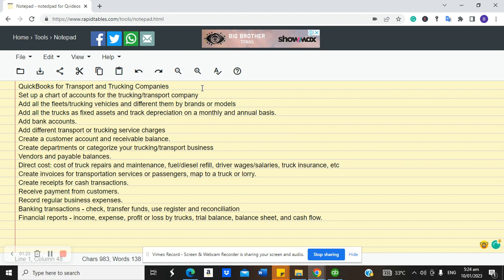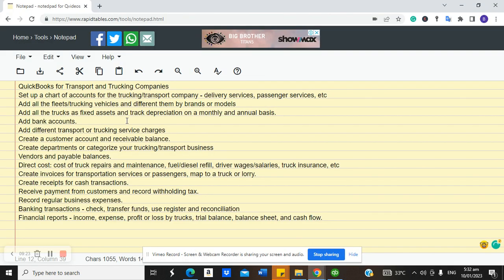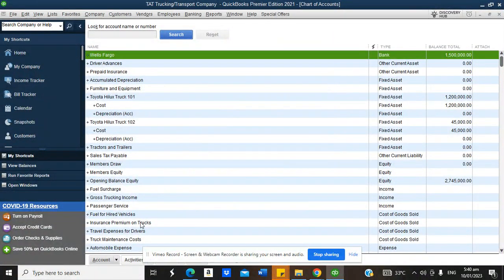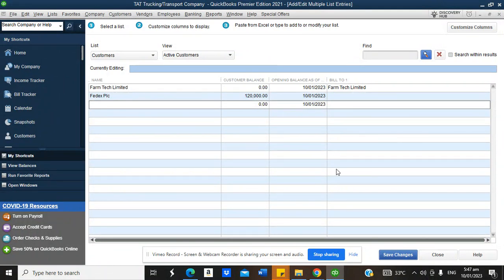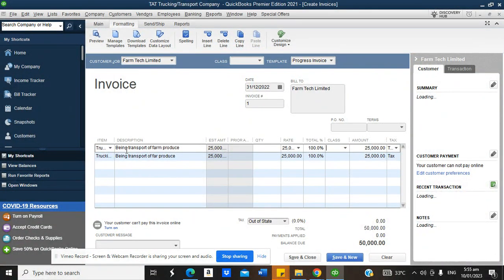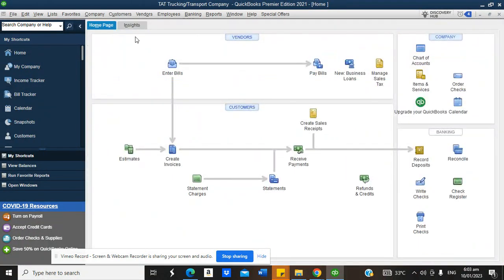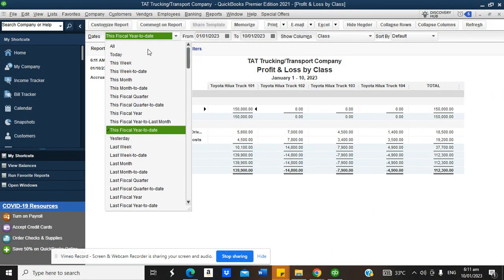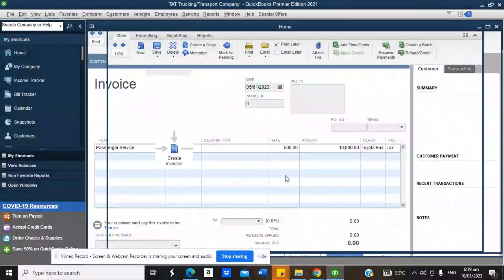QuickBooks for Transport or Trucking Business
This video on QuickBooks for Transport or Trucking Business shows you how to set up accounting software for your transportation, delivery, and as well small trucking company.

The guide shared here covers passenger services or goods.

Here is an outline of what we'd be sharing in this Quickbooks tutorial for trucking companies.

1. How to set up a chart of accounts for the trucking/transport company - delivery services, passenger services, etc
2.  Add all the fleets/trucking vehicles and differentiate them by brands or models.
3. Add all the trucks as fixed assets and track depreciation on a monthly and annual basis.
4. Add bank accounts and cash wallet
5. Add different transport or trucking service charges.
6. Create a customer account and receivable balance.
7.  Create departments or categorize your trucking/transport business.
8. Vendors and payable balances.
9. Direct cost: cost of truck repairs and maintenance, fuel/diesel refill, driver wages/salaries, truck insurance, etc
10. Create invoices for transportation services or passengers, map to a truck or lorry or buses.
11. Create receipts for cash transactions.
12.  Receive payment from customers and record withholding tax.
13. Record regular business expenses.
14. Banking transactions - check, transfer funds, use register, and reconciliation.
15. Financial reports - income, expense, profit or loss by trucks, trial balance, balance sheet, and cash flow.

► Is QuickBooks good for restaurants?

I have successfully setup QuickBooks and trained beginners or managers of businesses (Nigeria, Kenya, Uganda, USA) in the following sectors:

► Professional Services
► NGO or Non-profit
► Financial Services

If you'd like to know how I can implement QuickBooks accounting software solutions for your business, connect us at 0r chat with us via Whatsapp .

We can help you customize QuickBooks for:
► Invoicing
► Payment
► Tax
► Banking
► Inventories
► Expenses
► Reporting
► User management and control
► Backup
► Cloud hosting.